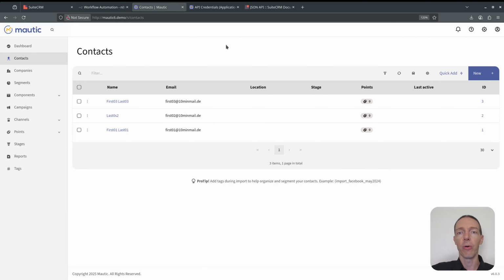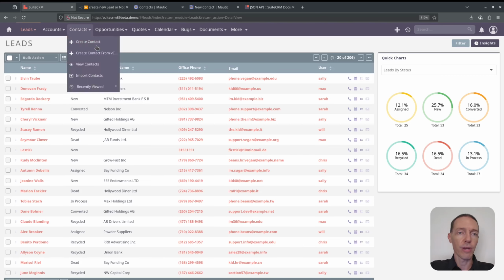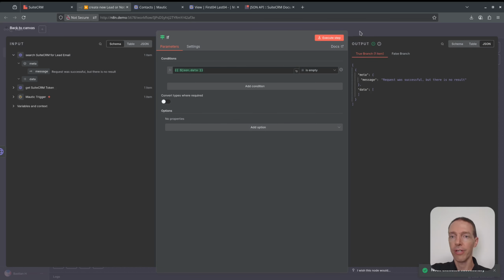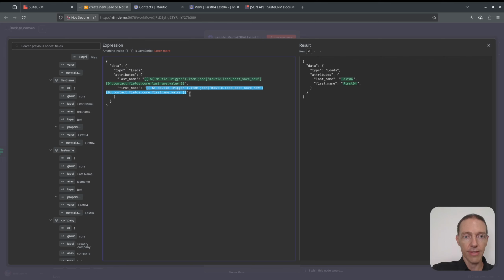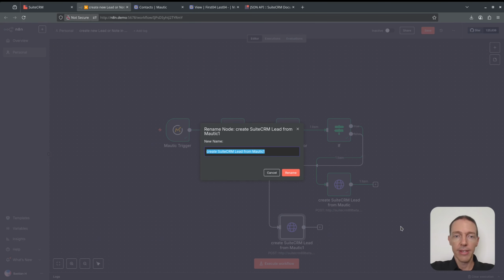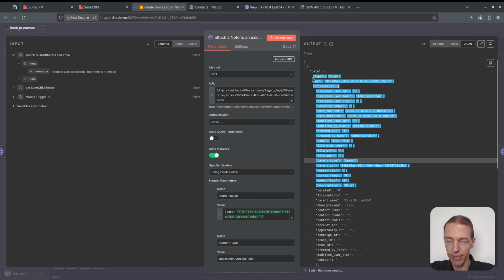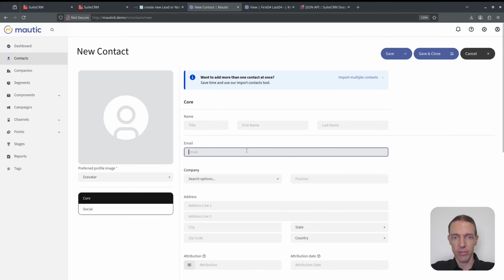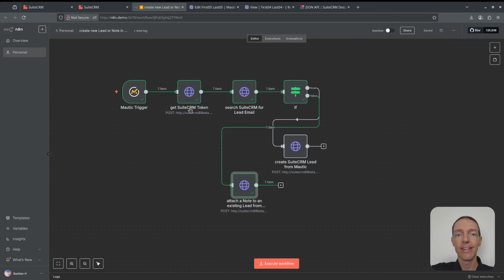SuiteCRM & Mautic & n8n: Avoid CRM duplicates when sending Contacts from Mautic to SuiteCRM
👉 Mautic & SuiteCRM Integration – Built for Growing Companies
Bring your own Mautic. Bring your own SuiteCRM.
Connect them in minutes. Decide what syncs.

Tired of messy duplicates in your CRM? Use n8n to ensure only new and unique contacts from Mautic are added to SuiteCRM.

📌 What you’ll learn:
1️⃣ How to connect Mautic and SuiteCRM in n8n
2️⃣ Checking for existing contacts before creating new ones
3️⃣ Preventing duplicate records and keeping your CRM clean

Perfect for marketers and CRM admins who want clean, reliable data across systems.

📢 How do you handle duplicate prevention? Share your tips in the comments!

🎬 Video Content:
0:32 Defining the requirements
2:11 Building the workflow
6:36 Handle the Mautic data to avoid SuiteCRM duplicates

Check out my SuiteCRM Training Site - suite.academy and my SuiteCRM Guide